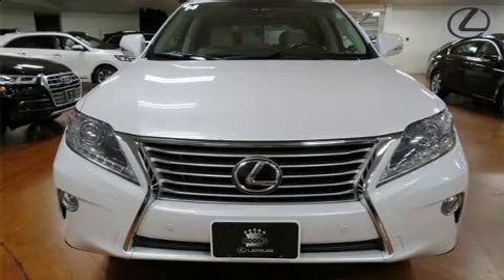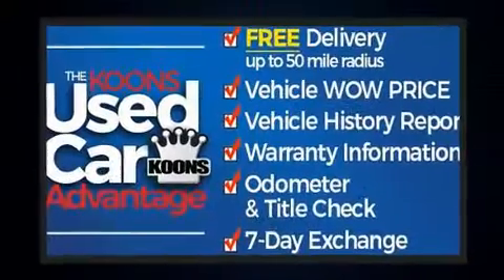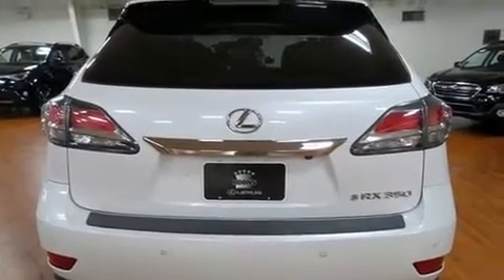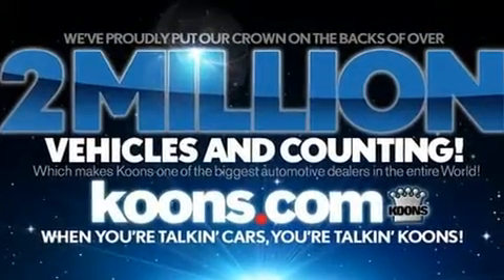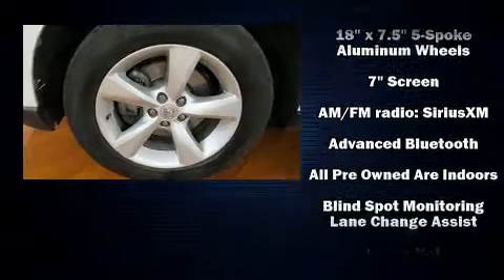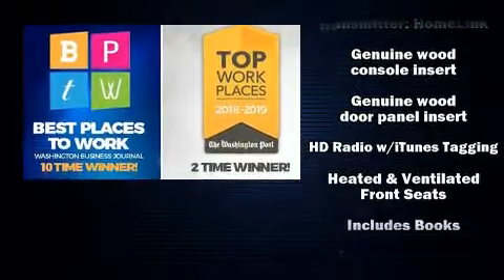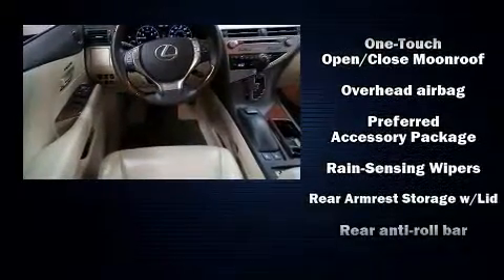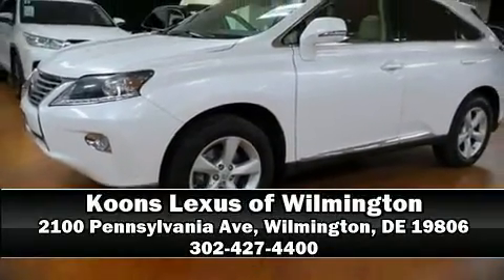2014 Lexus RX 350 AWD in Wilmington, DE 19806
Familiarize yourself with the 2014 Lexus RX 350. Smooth gearshifts are achieved thanks to the 3.5 liter 6 cylinder engine, and for added security, dynamic Stability Control supplements the drivetrain. Top features include front bucket seats, a built-in garage door transmitter, a power seat, an automatic dimming rear-view mirror, automatic dimming door mirrors, a power liftgate, cruise control, and power windows. Lexus also prioritized safety and security with features such as: dual front impact airbags with occupant sensing airbag, front and rear side impact airbags, traction control, brake assist, anti-whiplash front head restraints, a panic alarm, an emergency communication system, and 4 wheel disc brakes with ABS. When road conditions become unpredictable, rely on all wheel drive to maintain outstanding control. A Carfax history report provides you peace of mind by detailing information related to past owners and service records. We pride ourselves on providing excellent customer service. Stop by our dealership or give us a call for more information.